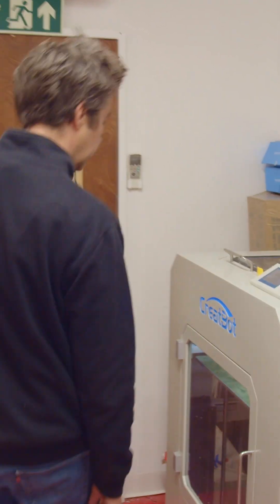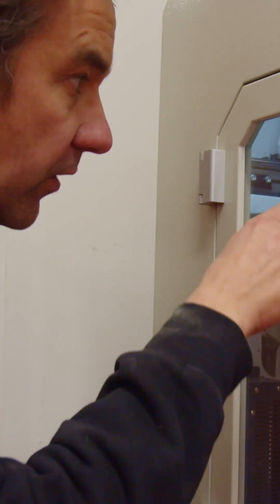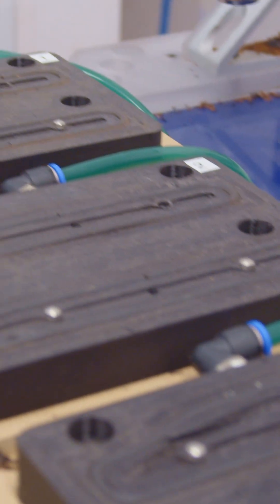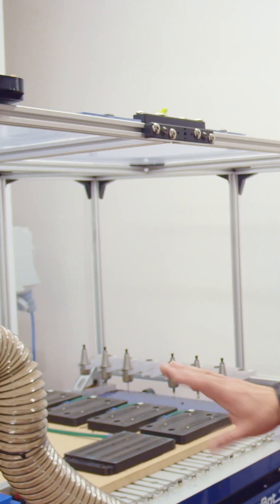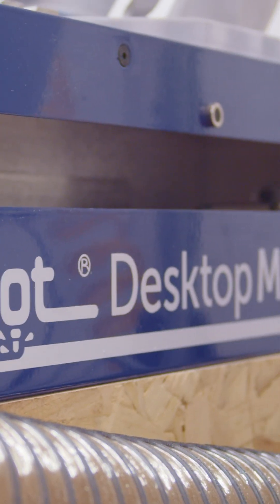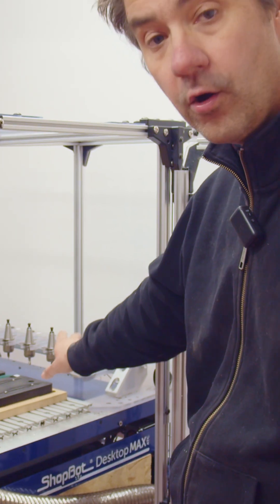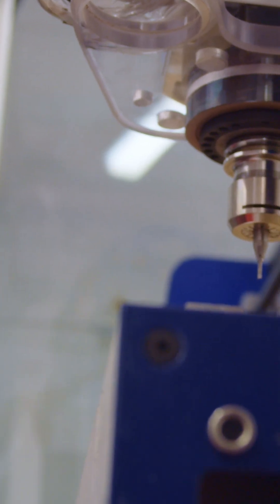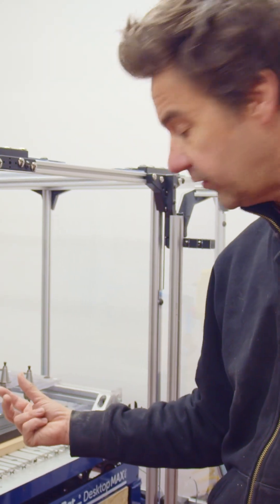INSIDE ATKIN GUITARS: CUTTING-EDGE MACHINE ROOM WITH SHOPBOT 3D PRINTER & CNC TECHNOLOGY!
Atkin Guitars' innovation! 🎸✨ In this video, we take you on an exclusive tour of our new machine room, showcasing our advanced ShopBot 3D Printer and state-of-the-art CNC machine. Discover how these cutting-edge tools are revolutionizing the art of guitar craftsmanship, blending precision technology with our renowned hand-built quality.

📍 Highlights:

The ShopBot 3D Printer in action
CNC machining for flawless detailing
How these tools enhance our legendary guitar builds